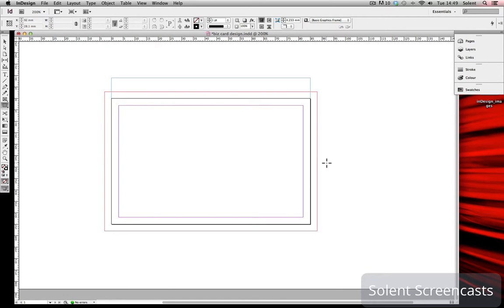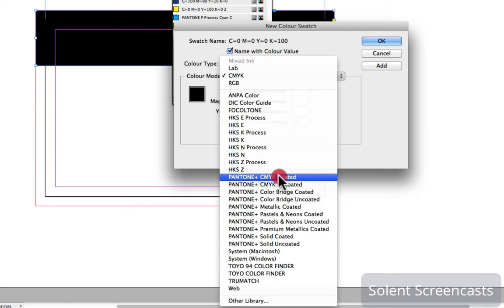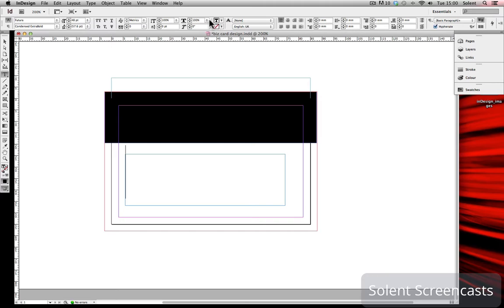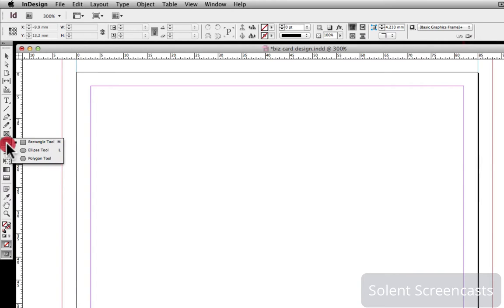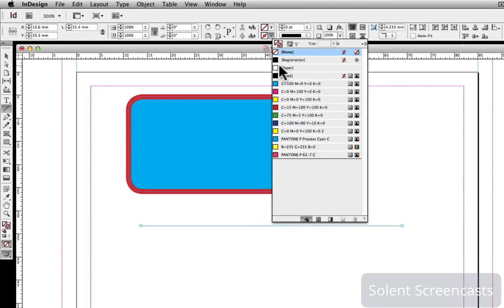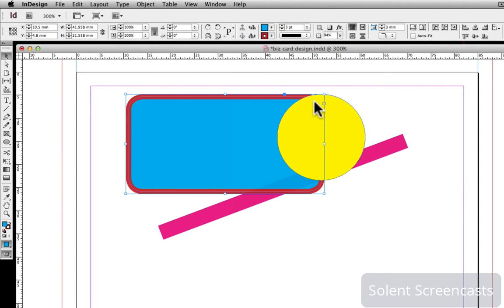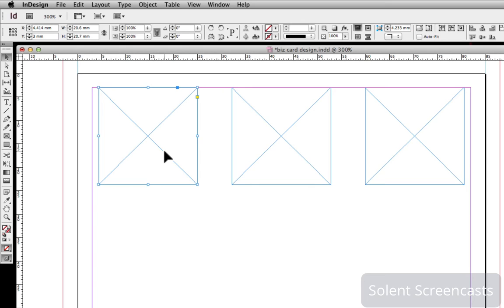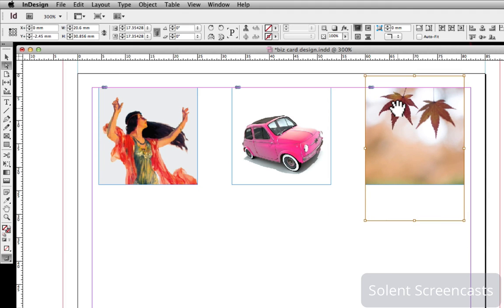Adobe InDesign - Shape and Colour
This is an older screencast which was previously  unlisted, it covers an older version of Adobe InDesign, but the tasks are still the same in the current version. Sound is a bit rubbish - Sorry!